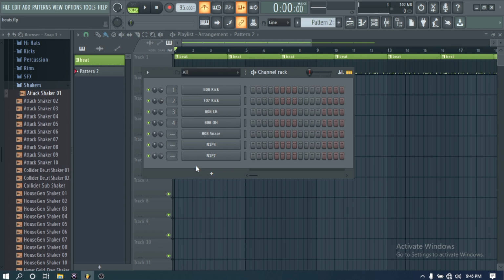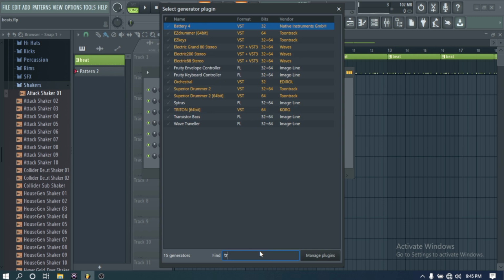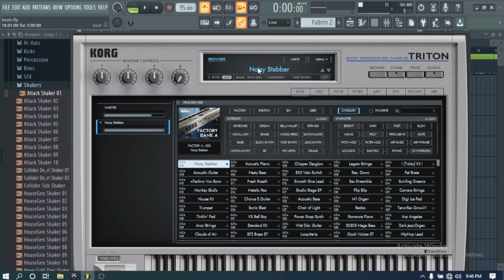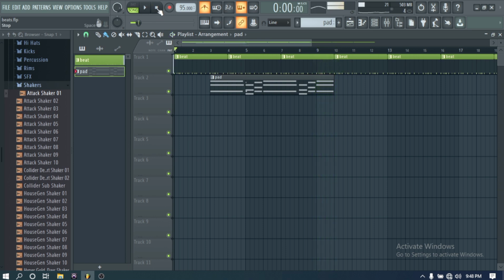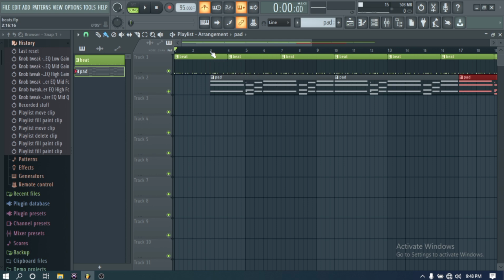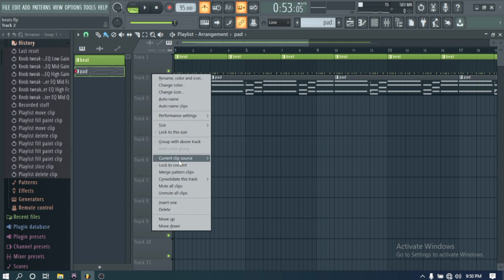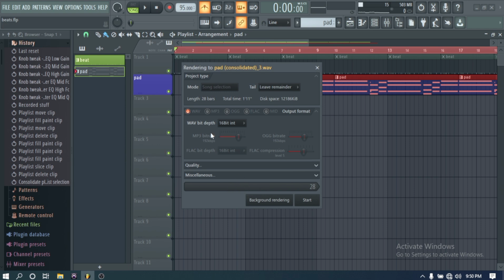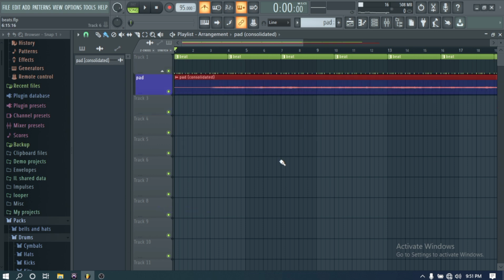LAYERING INSTRUMENTS - PAD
Adding vst instruments to beats on FL studio